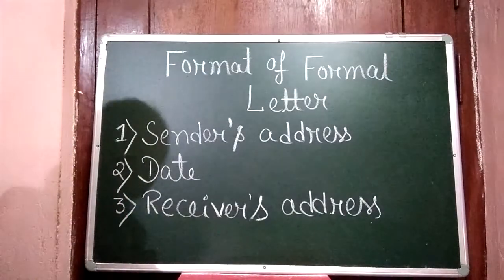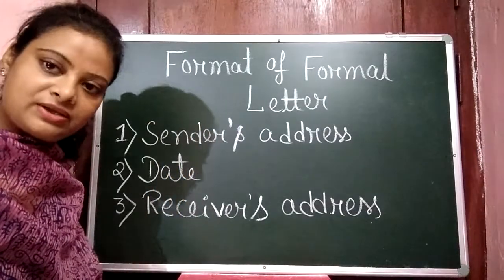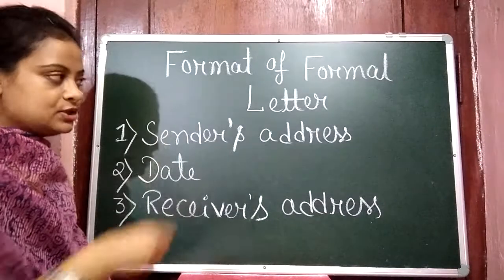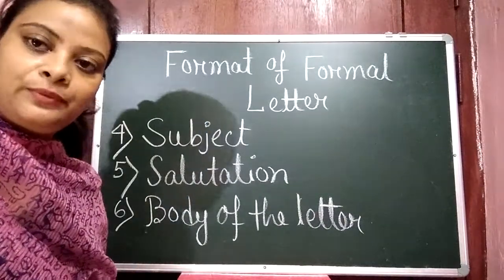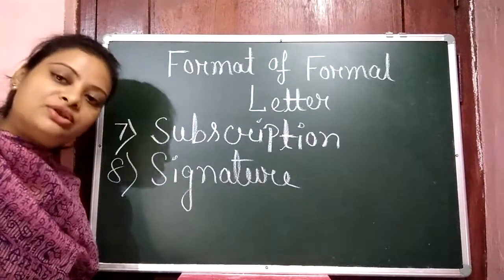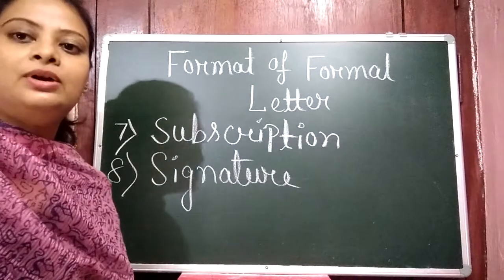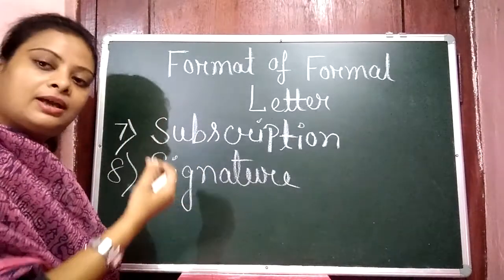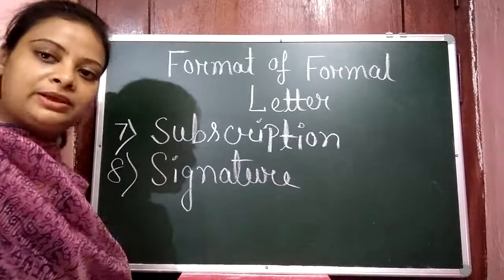CLASS - V - LETTER WRITING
Format of Formal Letter